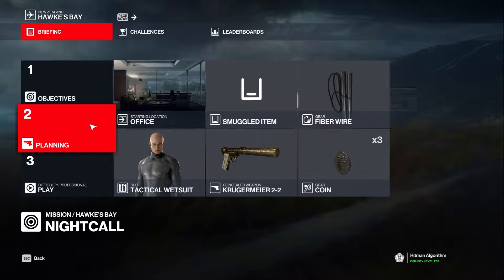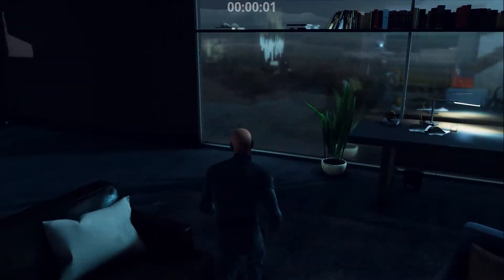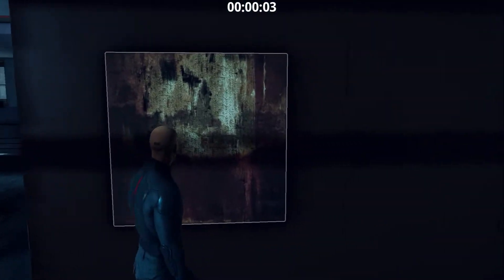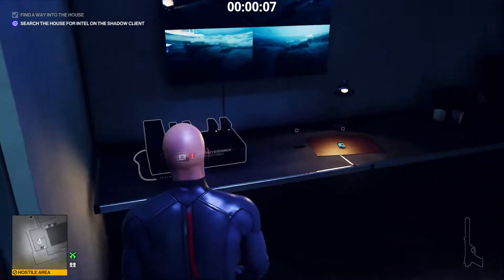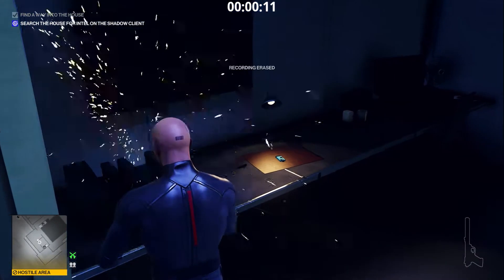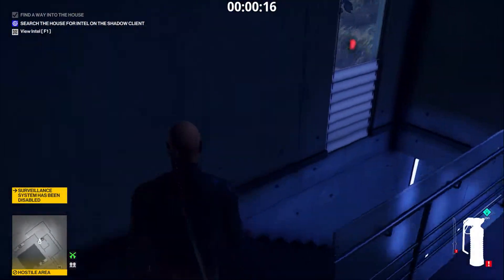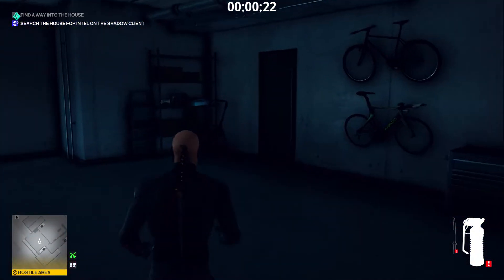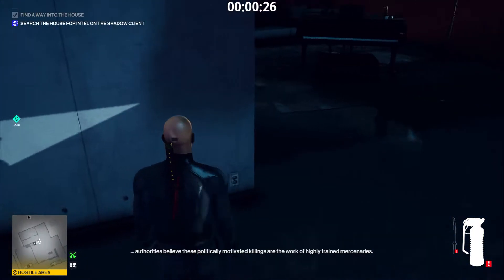HITMAN | Hawke's Bay | Nightcall — Deadly Shadow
HITMAN World of Assassination | Hawke's Bay | Nightcall challenge:
• Deadly Shadow (Eliminate a target with a katana while wearing your suit. No bodies found.)

00:00 Intro & loadout
00:20 Panic room. Surveillance system & dongle.
00:34 Katana & random weapon. Distraction setup.
00:48 Alma arrives. The distraction works.
01:19 Deadly Shadow
01:52 Exit